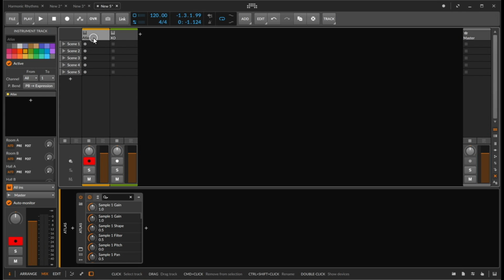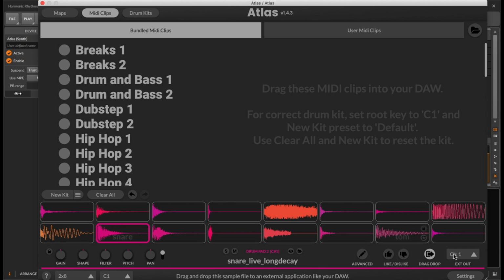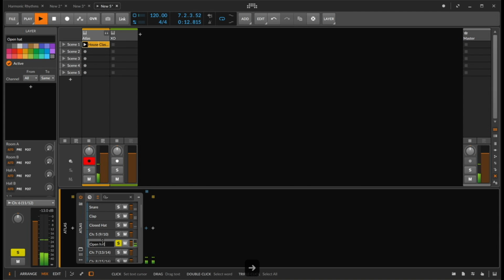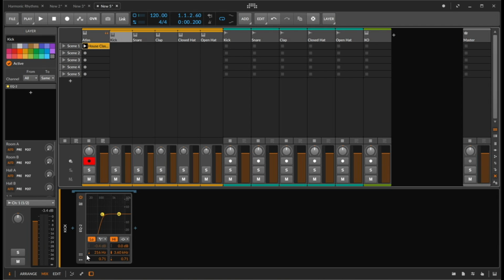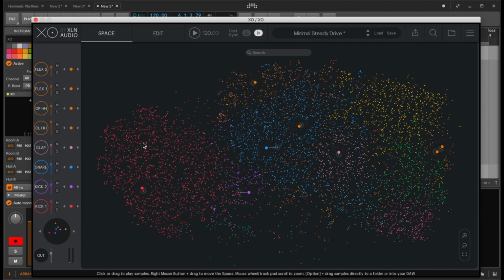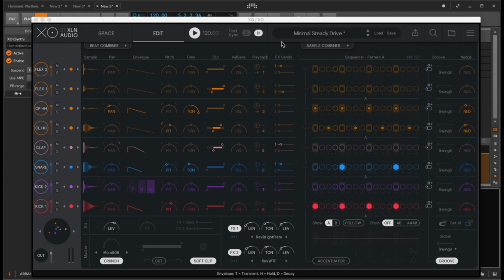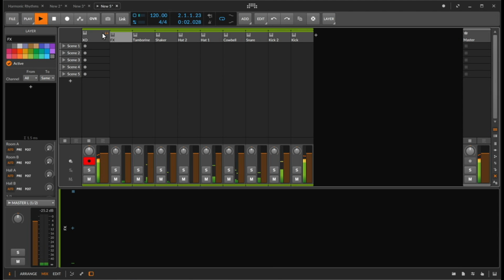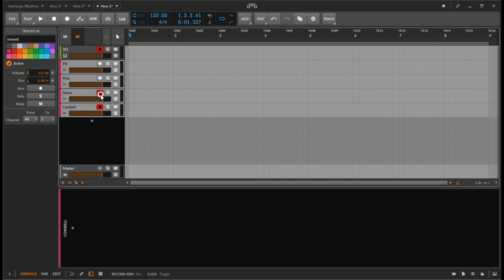Multi Output Audio Recording In Bitwig (Ft. Atlas & XO)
I dedicate this video to one of my dear supporters Lesiba Langa who had some difficulties with audio routing in XLN XO.

I made this video to show you how you can route sounds from inside Algonauts Atlas or XLN XO to individual audio channels using the 'multi-out chain' feature of Bitwig. This is particularly useful if, like you, you prefer to work with audio rather than MIDI for drum patterns. This technique will work for any of your instrument plugins with multi-outs that you may want to separate into individual audio tracks - not just Atlas or XO.

How to with Atlas (0:49)
How to with XLN XO (4:47)